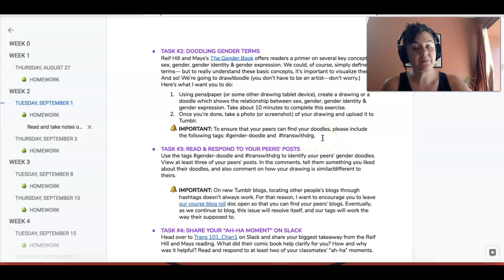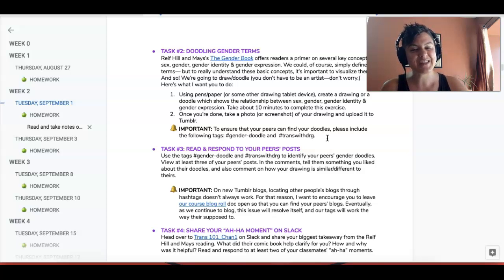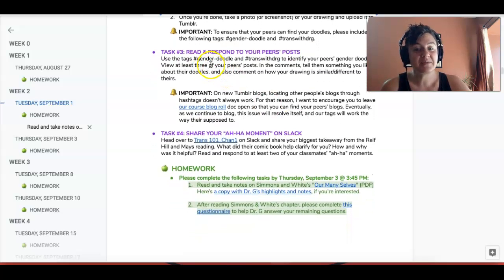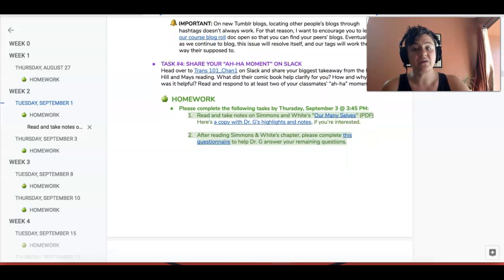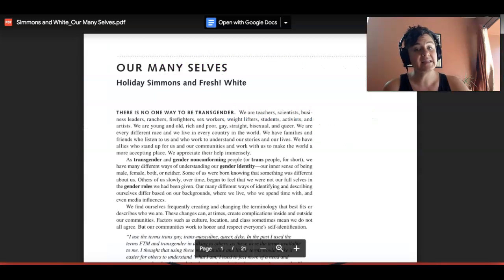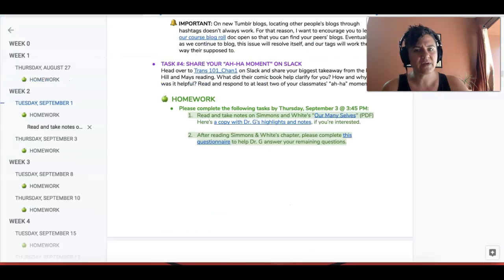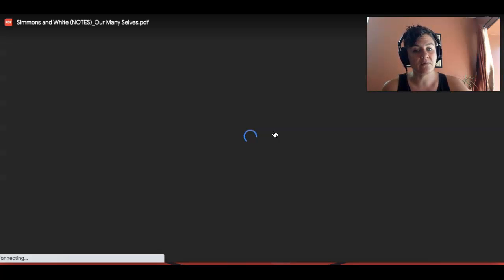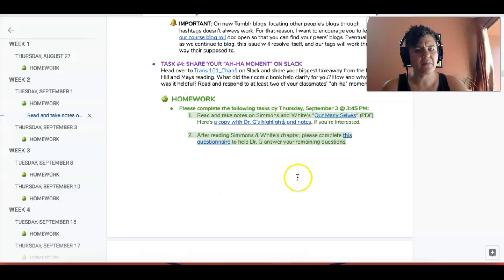September 1, 2020: Dr. G's Gender Forecast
Dr. G explains what we're doing today in LGBT 40201